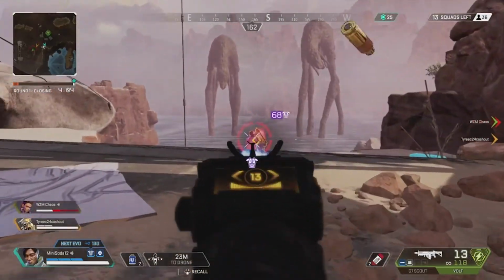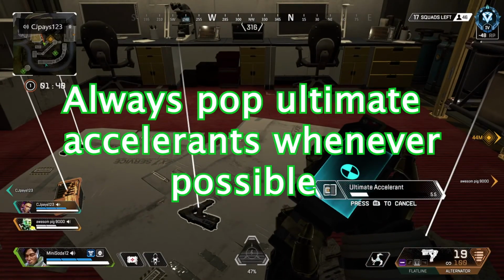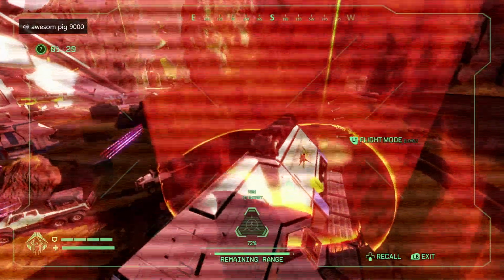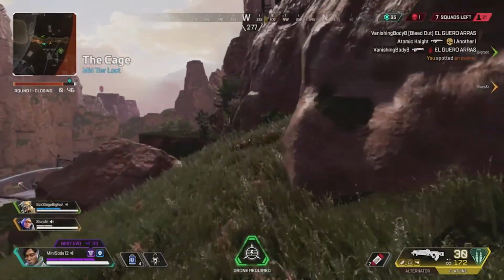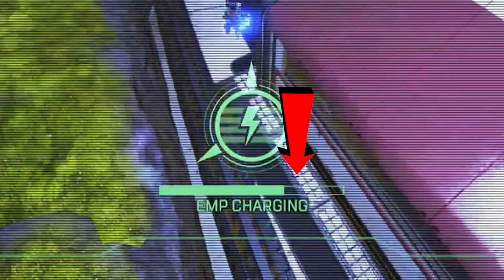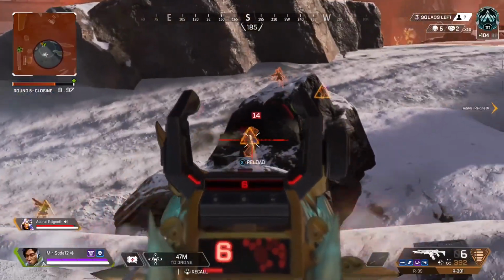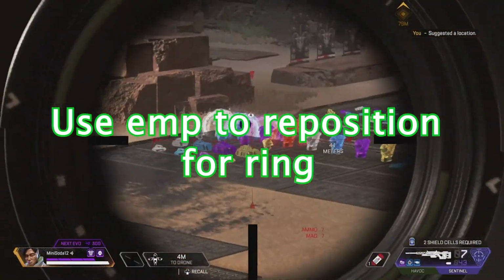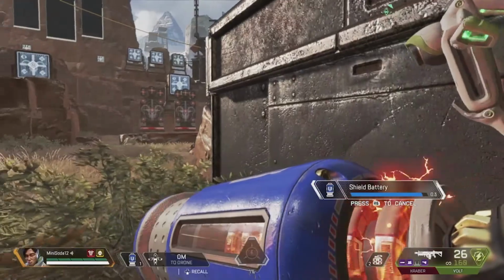The ULTIMATE full Crypto EMP guide | Apex Legends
This is the full EMP guide for Crypto, hope you learned something new.